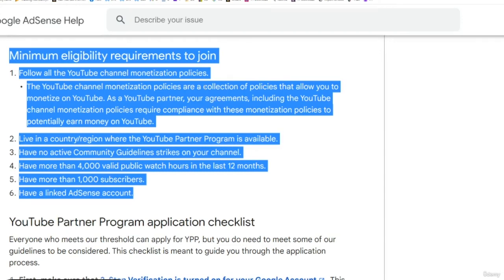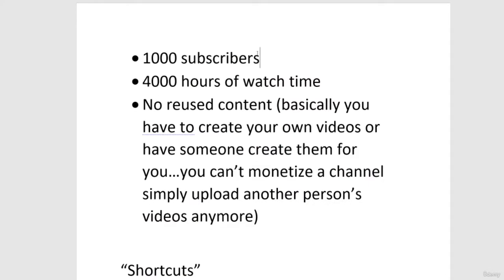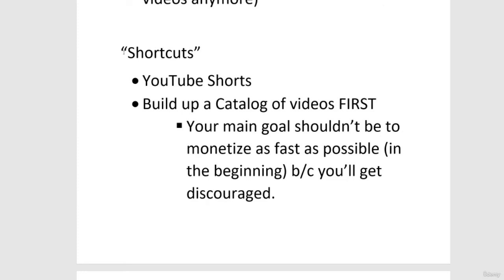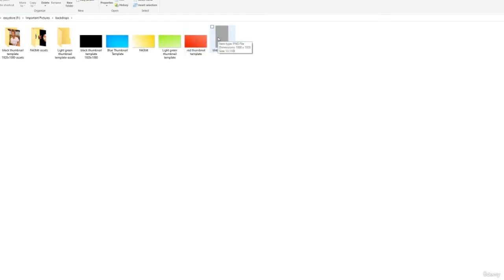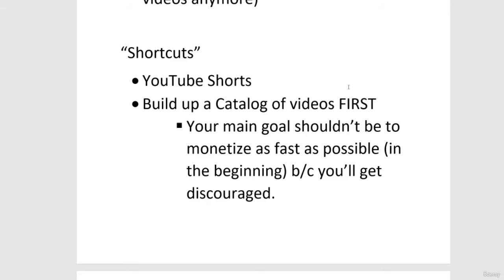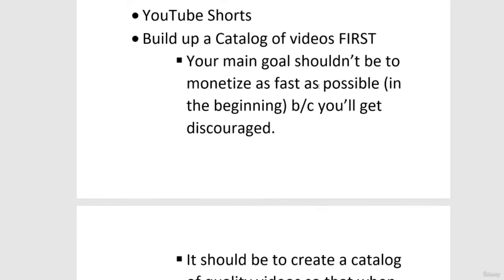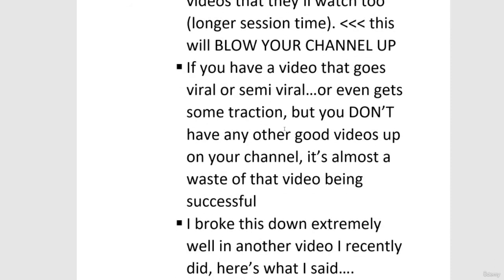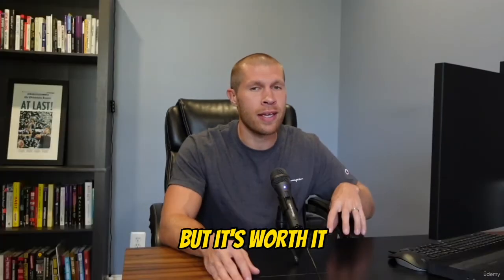~ How to Monetize a ~ YouTube Channel Requirements ~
► NEW HERE?
➜ Investments
➜ Personal Finance
➜ Entrepreneurship